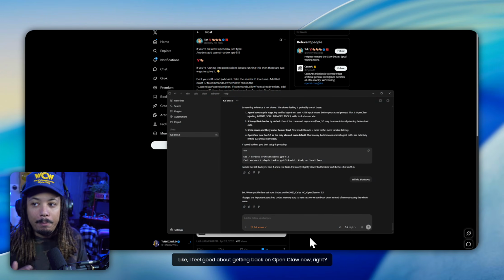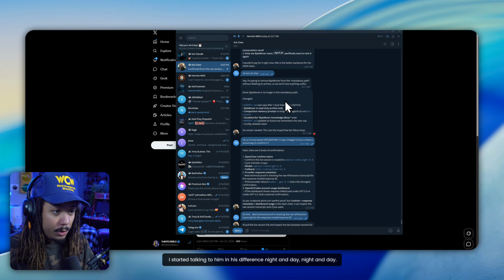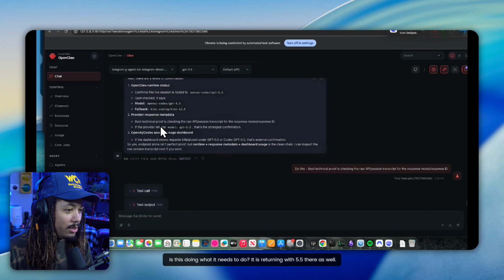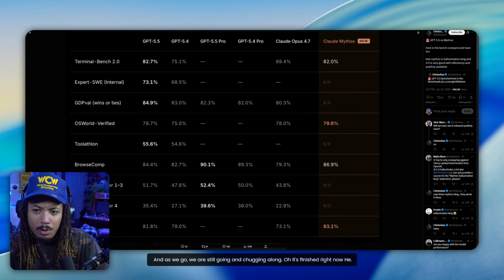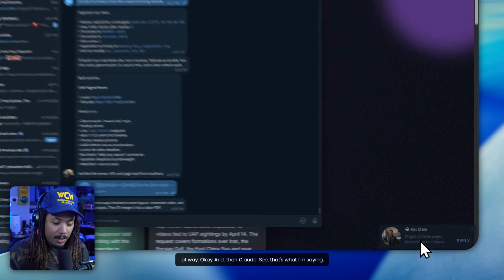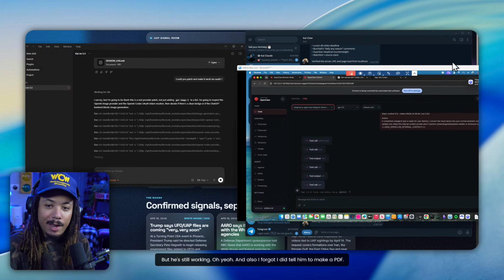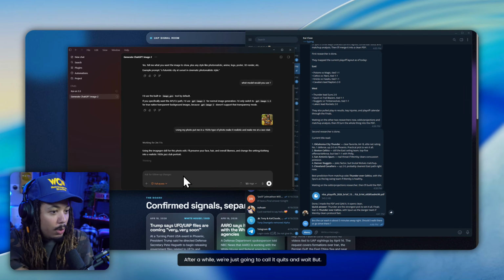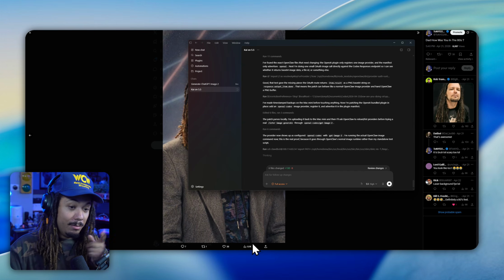OpenClaw With GPT 5.5 Is A Huge Upgrade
ChatGPT 5.5 just dropped, and I wanted to see if I could get it running inside OpenClaw. In this video, I walk through how I got it connected, how I used Codex to help set everything up, and what the experience has been like during my first hour using it.

For me, this feels like a huge step forward. OpenClaw with 5.4 was rough, but once I switched Kai and my agents over to 5.5, the difference felt night and day. The conversations felt more natural, the agent actually started completing tasks without constantly waiting for me to say “go,” and the tool calling felt way smoother overall.

In this video I test GPT 5.5 inside OpenClaw, confirm the endpoint, run agent tasks, build a quick website, spawn sub-agents, generate a PDF, and even start digging into whether ChatGPT image generation can work through OAuth inside OpenClaw.

This is not a full 24-hour review yet. This is my raw first look, first test, and honest reaction after getting GPT 5.5 running in my OpenClaw setup.

Let me know if you want a full setup walkthrough, because I’ll be testing this more and seeing what breaks.

Based on the video transcript, the key hook is that you got GPT 5.5 working in OpenClaw, noticed a major improvement over 5.4, and tested real agent workflows like tool calling, sub-agent research, PDF generation, and image/OAuth exploration.